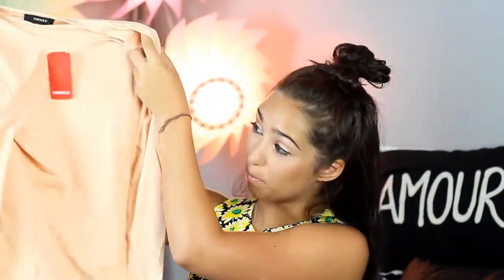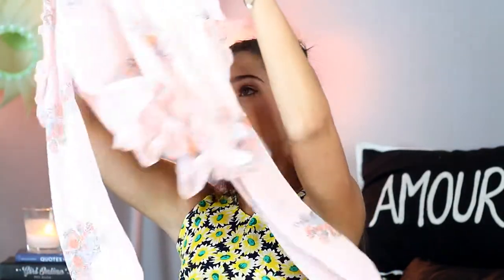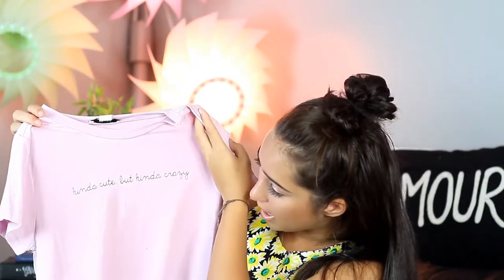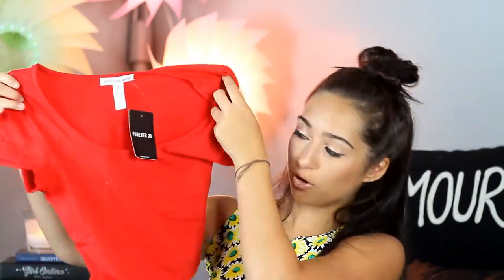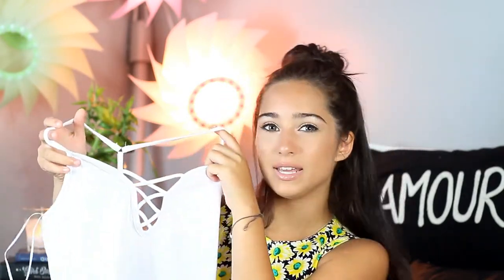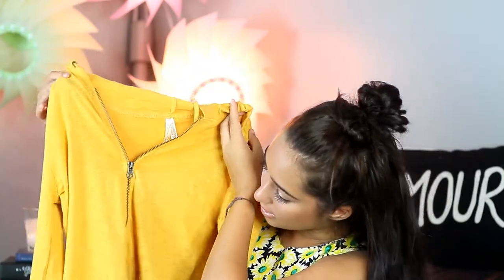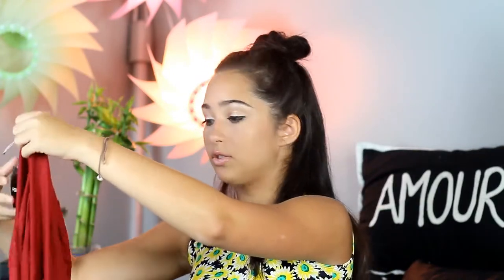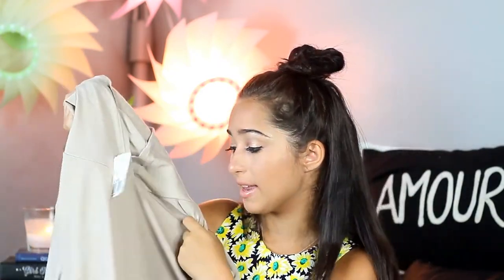BACK TO SCHOOL CLOTHES HAUL PT 2 / FASHION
Hey Guys
My Back To School Clothes Haul Part 2 with Forever21!  I found some super cute things at Forever21 to add to my Back To School Haul!

Look Book will be posted Wednesday!

xoxo
Francesca

Come say hi on my other social media!

back to school clothes 2017
back to school clothes haul
back to school
back to school shopping
back to school forever 21
forever 21
shopping
haul
Fashion
back to school clothES
Back to school fashion